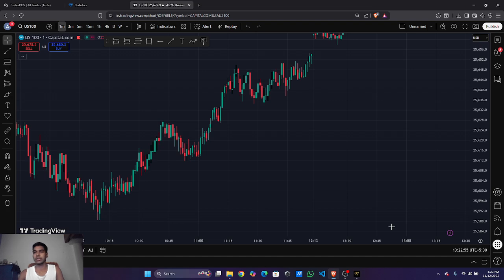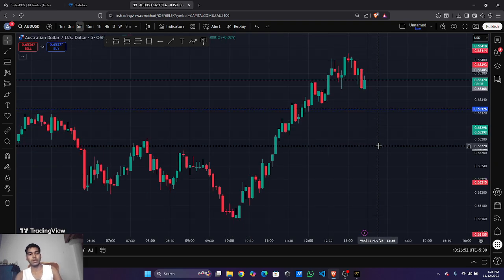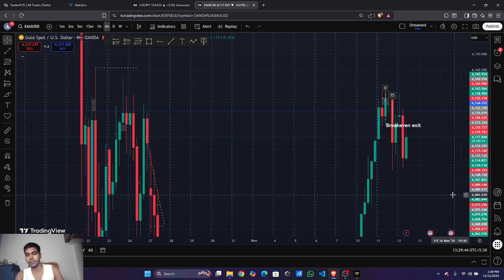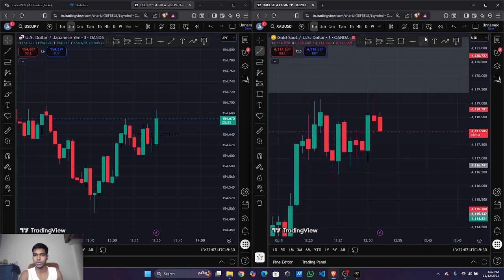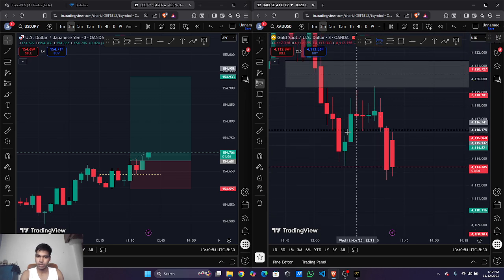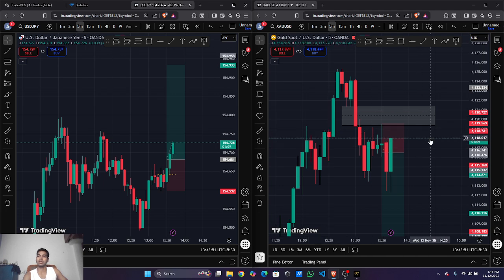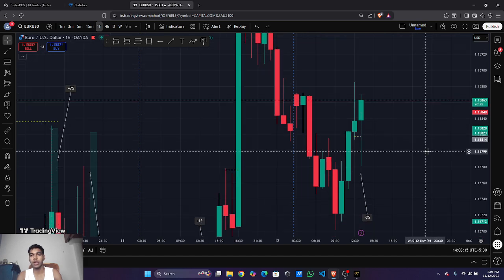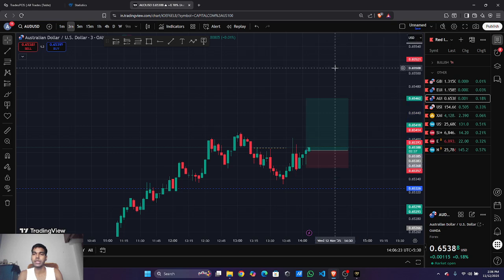London Session | -$70 Day | Balance $5125 | Bad Analysis Costs Real Money